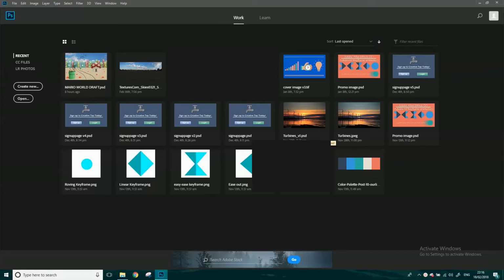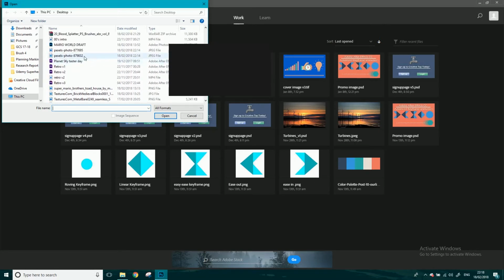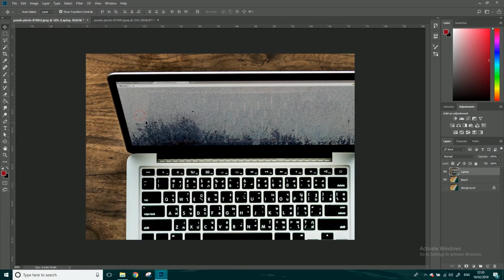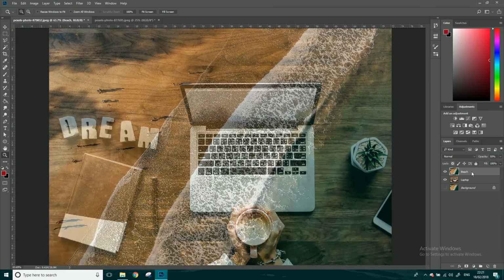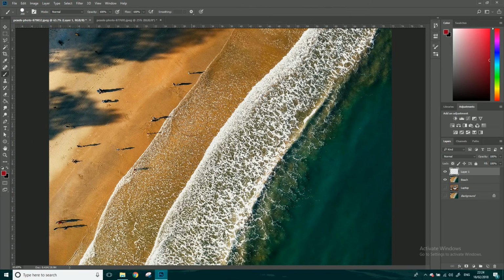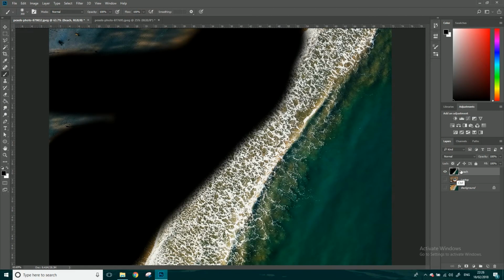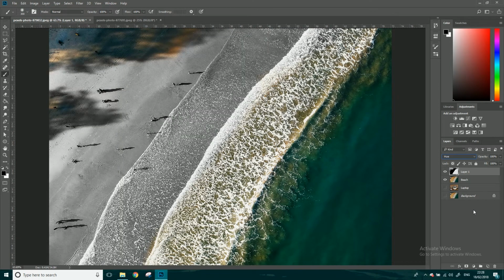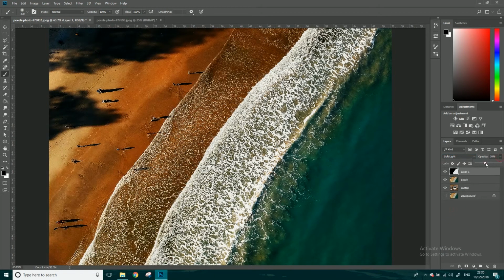Photoshop for beginners | How to use layers and blending modes in Photoshop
In this installment of 'Photoshop for Beginners' I will talk you throguh the different blending modes available in Photoshop